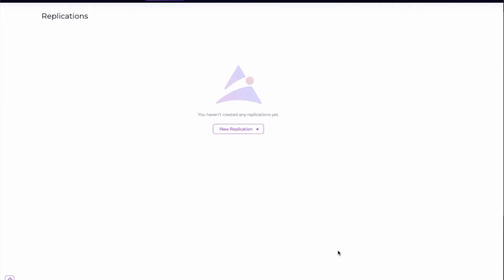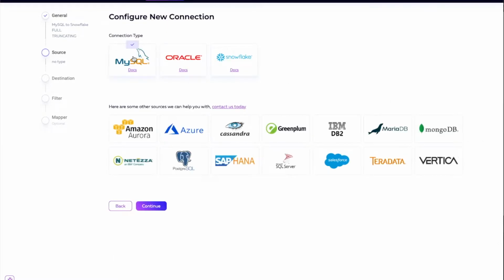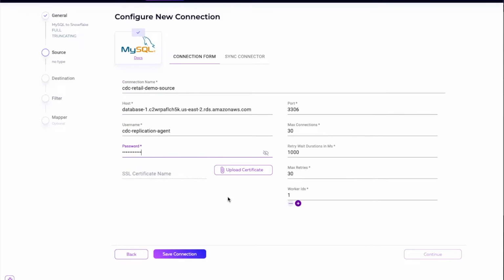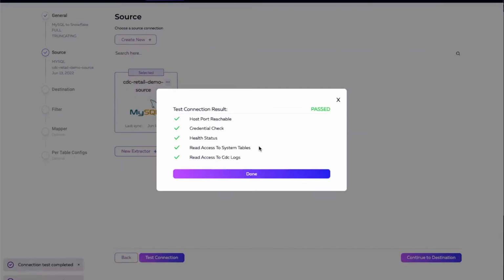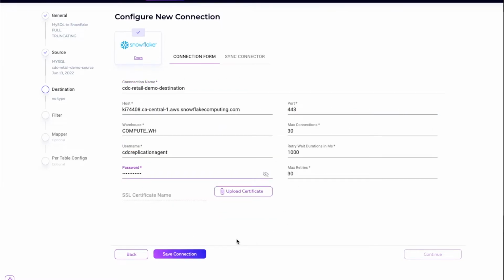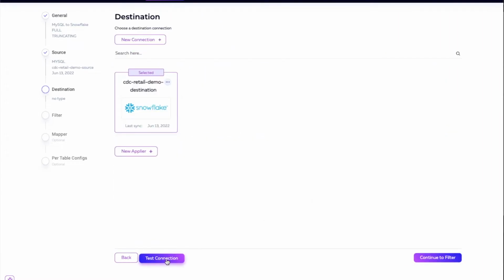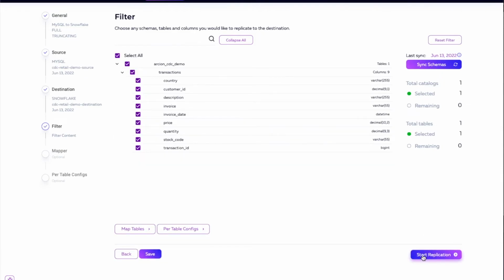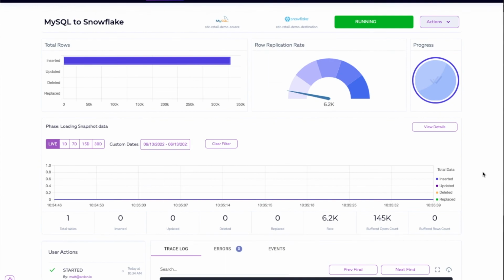Implement Change Data Capture with MySQL to Snowflake, and Arcion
This is a tutorial video about how to use Arcion Cloud to create real-time Change Data Capture pipelines to replicate data from MySQL to Snowflake with Online Retail II UCI data set data.

Prefer a blog-style walkthrough?